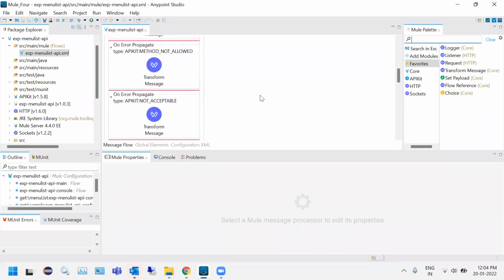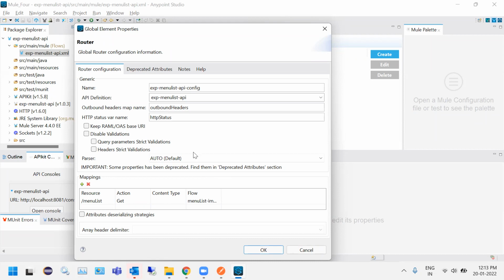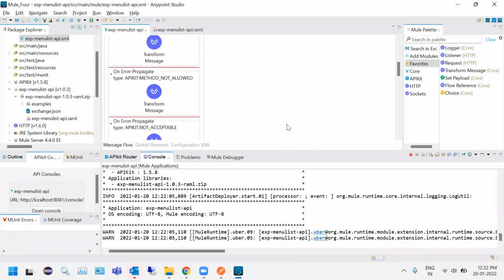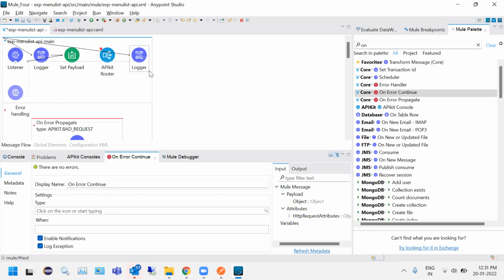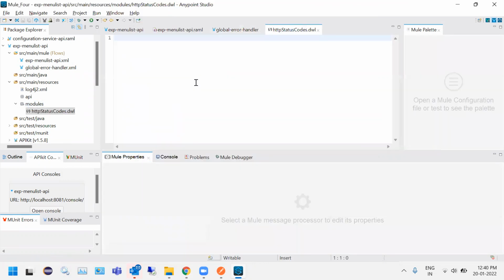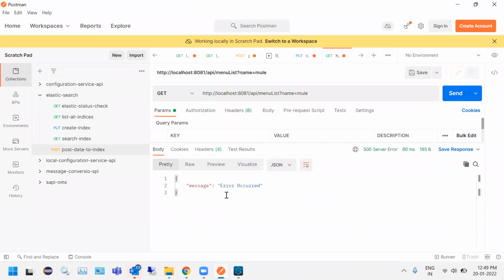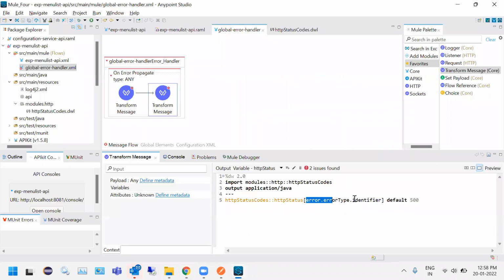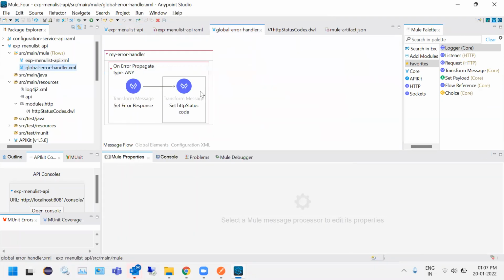ADVANCES CLASS 4